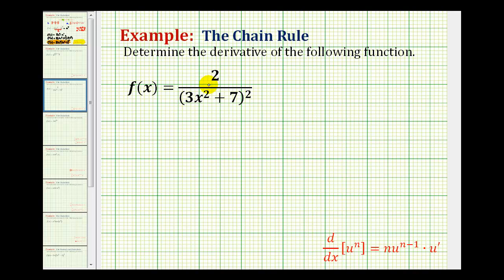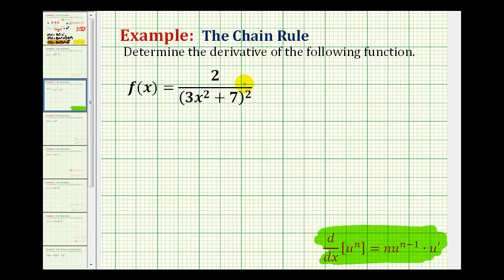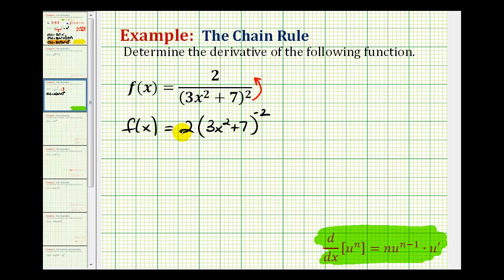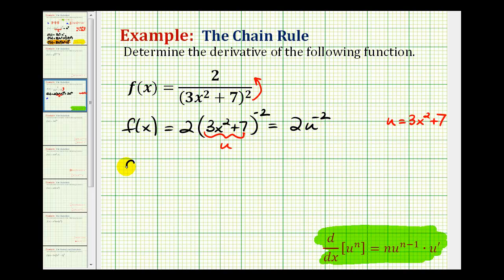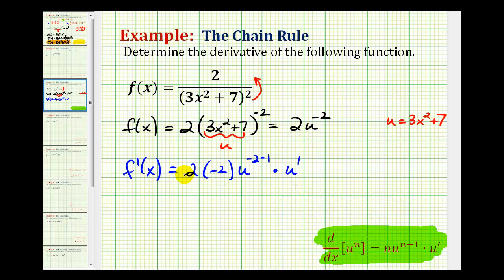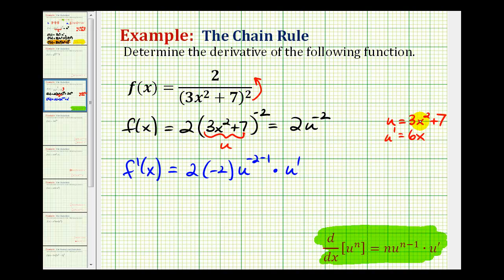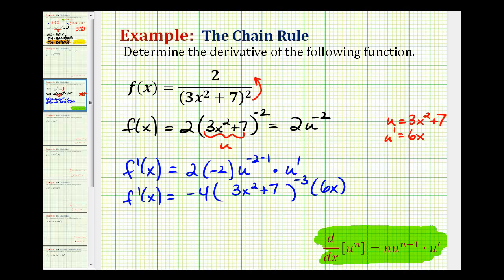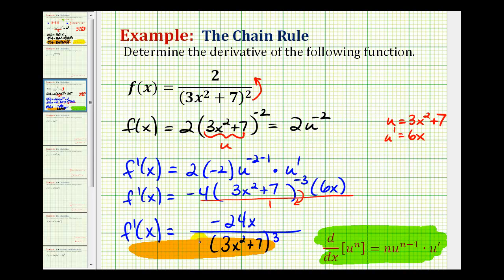Ex 3: Determine a Derivative using The Chain Rule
This video provides an example of how to determine the derivative using a chain rule.